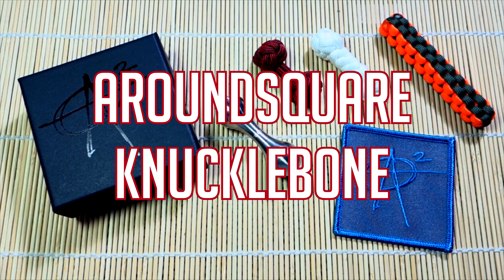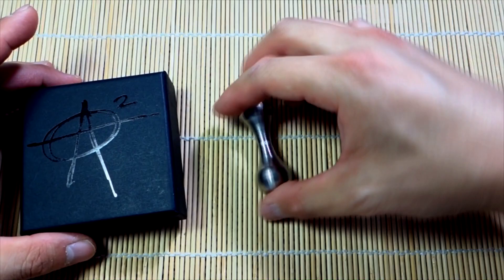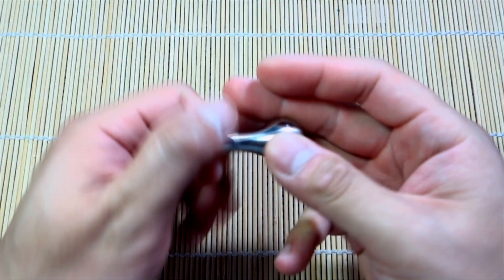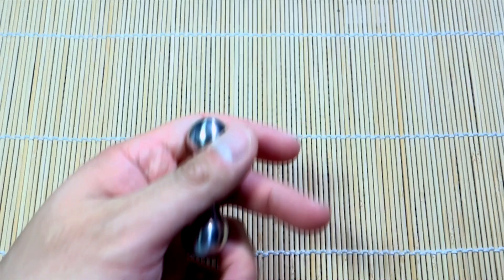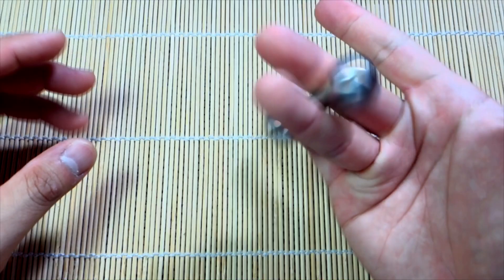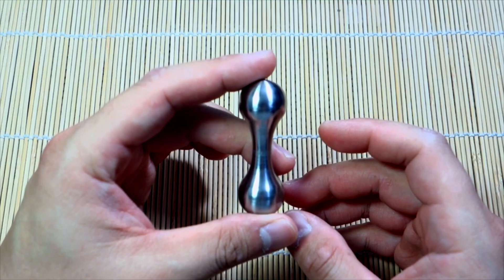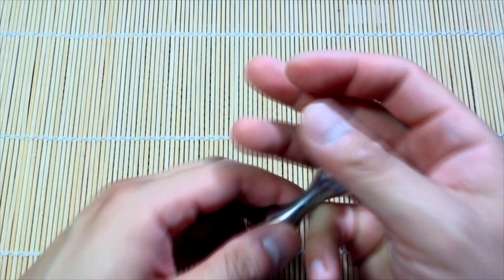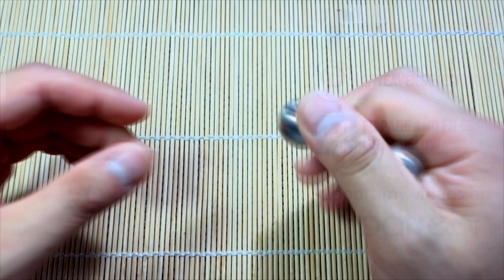Aroundsquare Knucklebone First Impressions | Awesome New Skill Toy / Fidget Toy